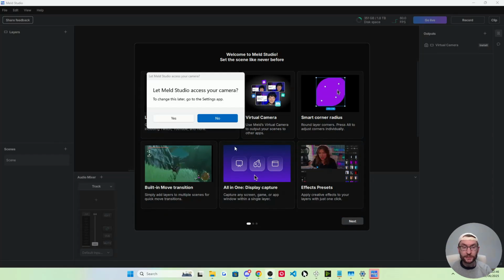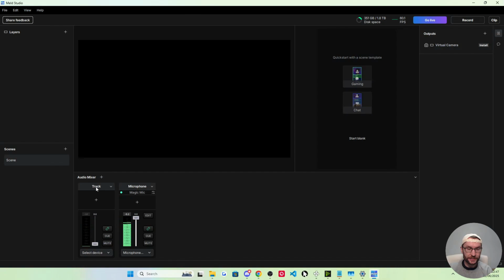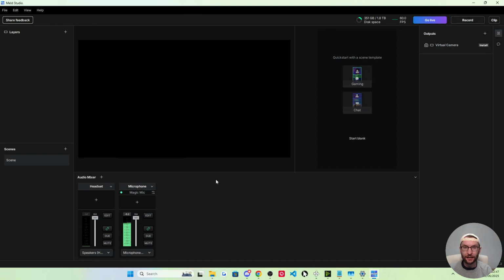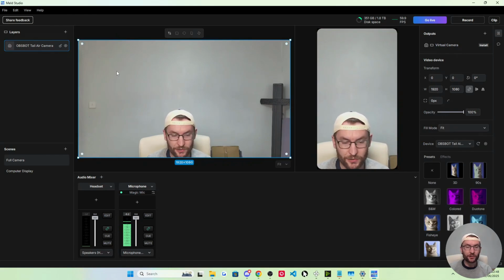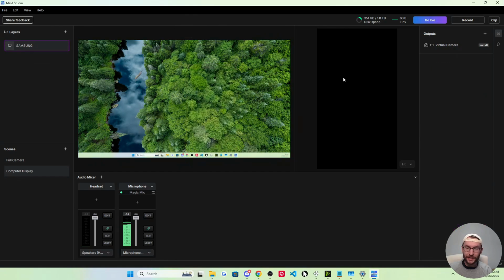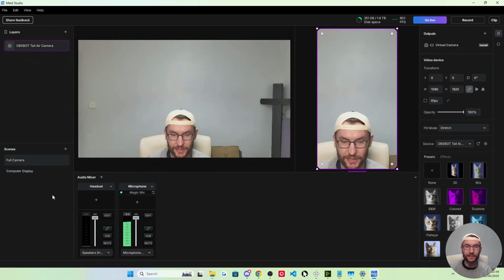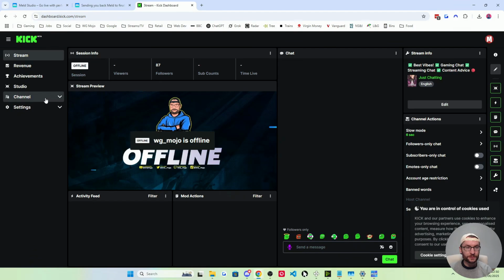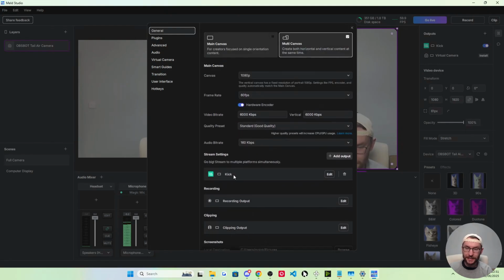How To Stream On Kick Using Meld Studio - Complete Rapid Beginner Tutorial (PC/Mac)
In this video guide, we rapidly set up a livestream on Kick.